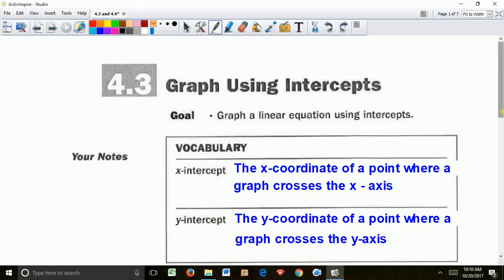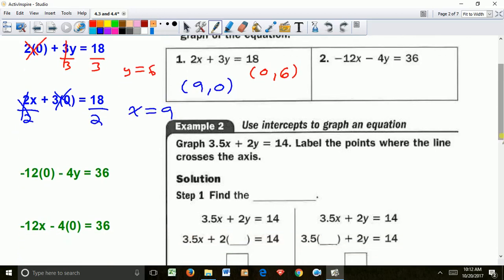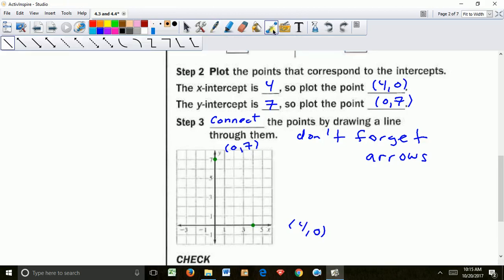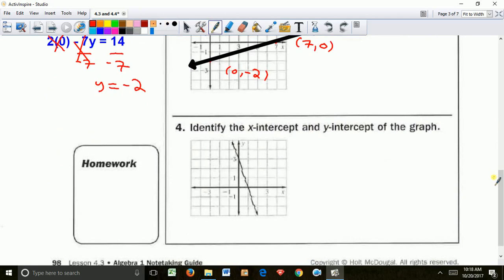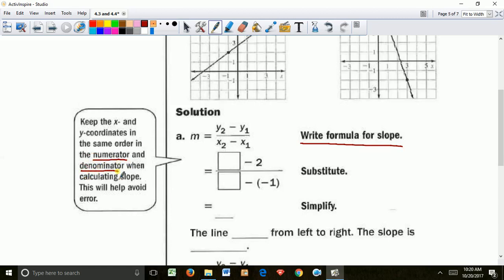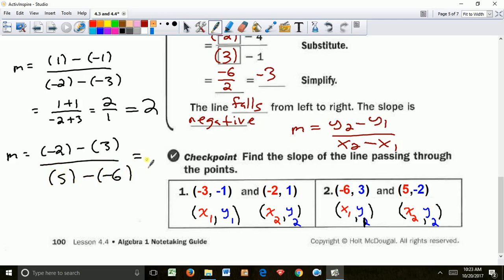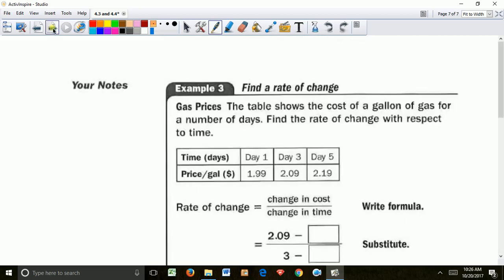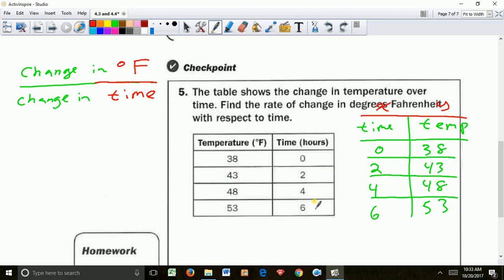4 3 and 4 4